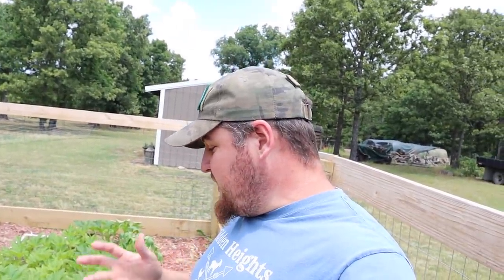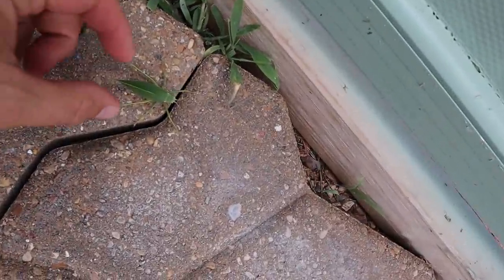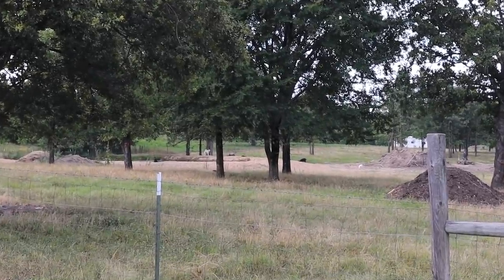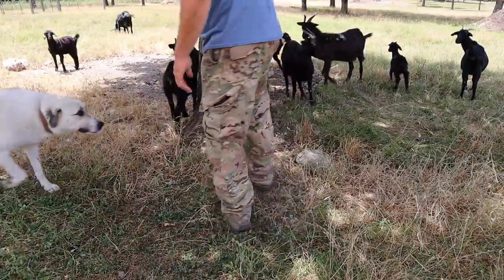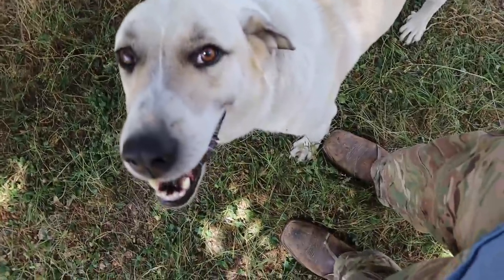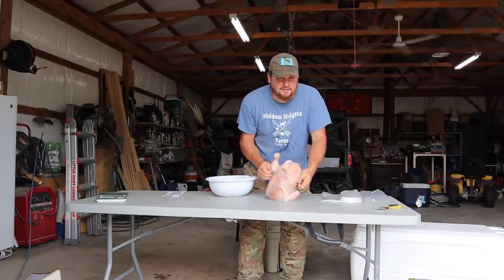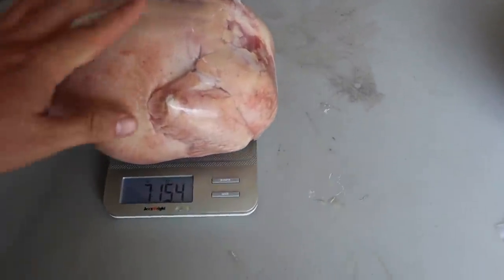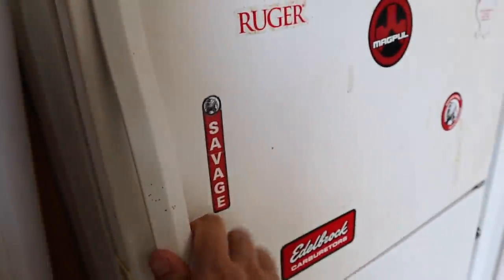How To Bag And Freeze Cornish Cross Meat Chickens! Our Biggest Chicken Was #7 15oz!!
@KeepingItDutch  Never Seen This Coming! Weighing Our Cornish Cross Meat Chickens! Today we bagged our cornish cross meat chickens. We also got the weights on them and our biggest chicken weighed 7# and 15oz! That is a huge chicken, it barely fit in the bag. We used shrink bags designed for chickens. I also doctored our LGD's ear from fly bites.

Fly Off Treatment